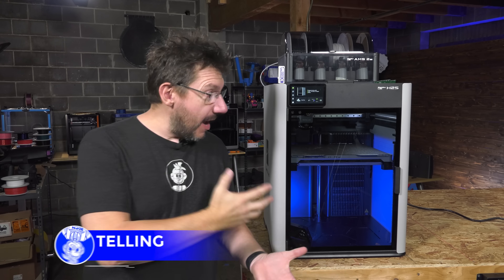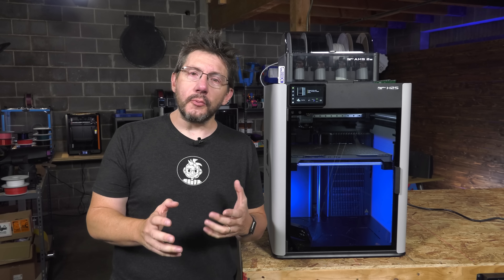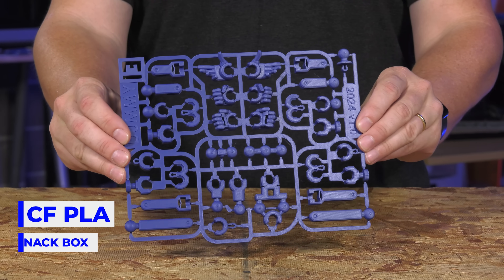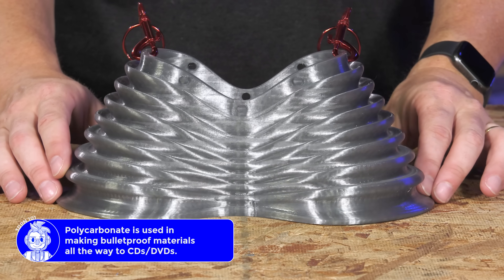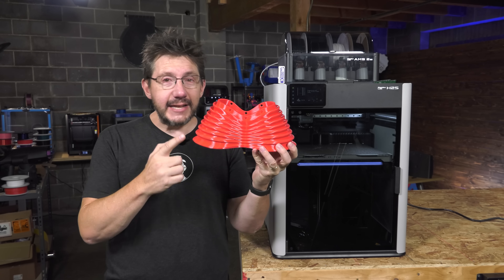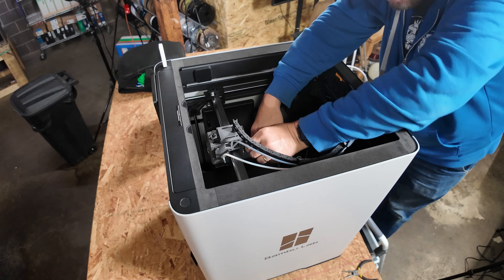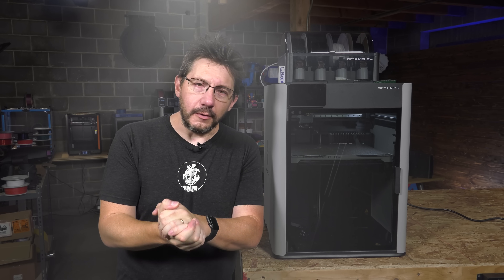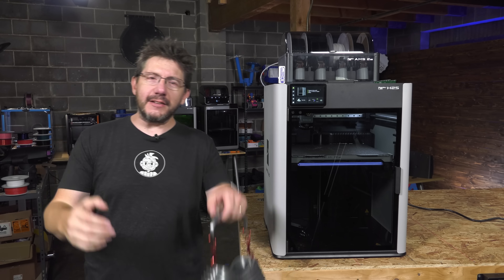FIRST LOOK at the Bambu Lab H2S!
THE NEW BAMBU H2S IS HERE! I printed things, and I broke it. Awesome.

Bambu Lab’s H2S is their largest and most advanced single-nozzle 3D printer, with a 340×320×340 mm build volume, high speed printing up to 1000 mm/s, and full support for engineering materials. Starting at $1249, or $1499 with AMS for multi color printing, the H2S also supports optional modules for laser engraving and cutting. In this review, I test the H2S with PLA, PETG, PCTG, PC, and TPU to evaluate print quality and real-world performance, while comparing it to other printers in Bambu’s lineup. Is the H2S the right fit for your workshop, or are Bambu’s other machines a better match?

THE TEAM! 🤟

Find Me Socially!

Want to send me something?
3D Printing Nerd
USA